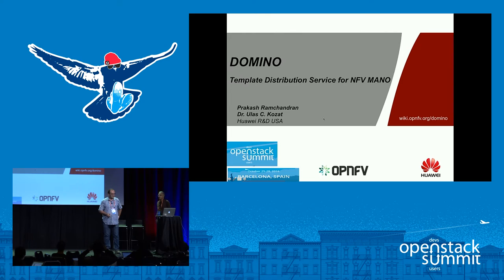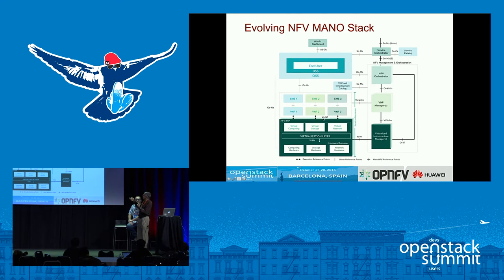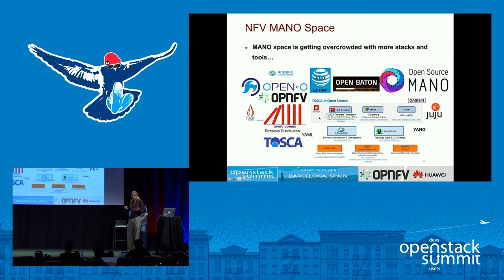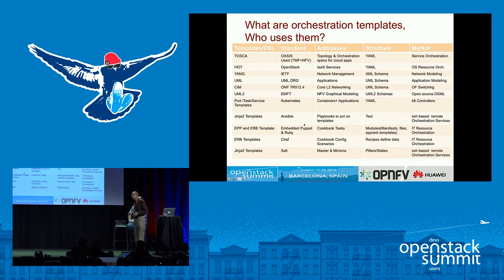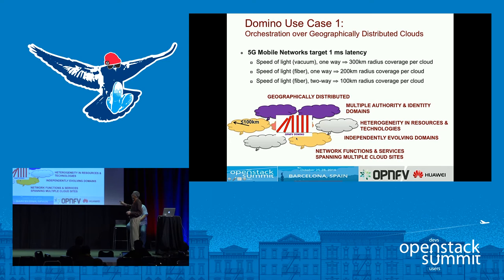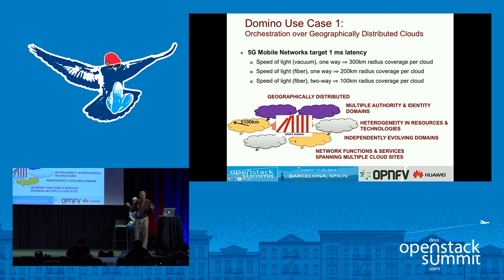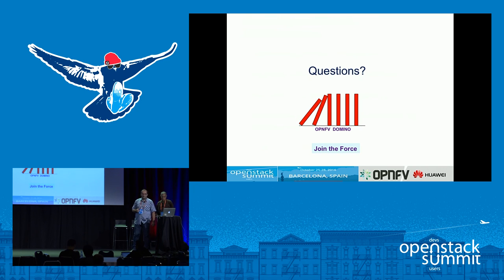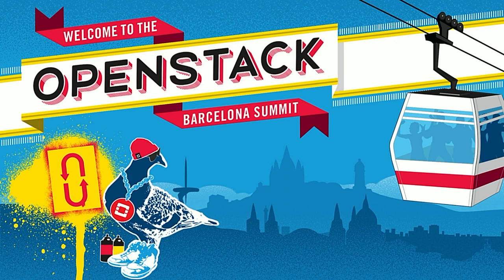Domino- Distributed Template-based Orchestration Service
Template based orchestration is used by multiple OpenStack projects including Heat, Tacker, & Senlin. Model based network programming and configuration are also heavily adopted by SDN controllers (e.g., ODL, ONOS). To be able to consume orchestration services in another domain, specific drivers need to be written with explicit knowledge about the north bound API as well as the template formats and domain specific features. OPNFV project Domino is responsible for creating, translating, and distr